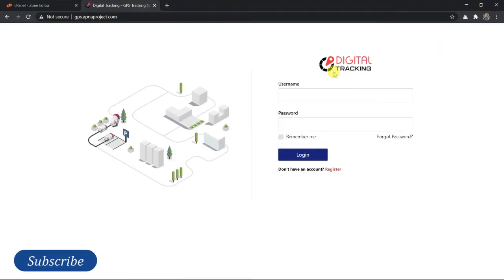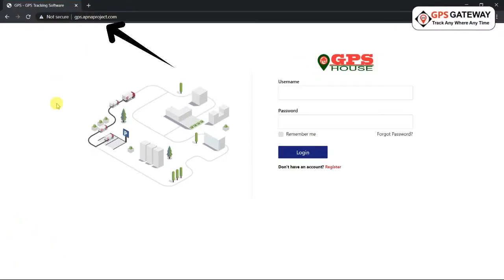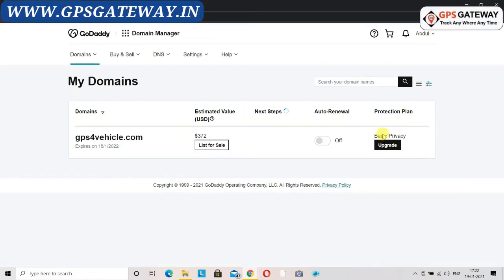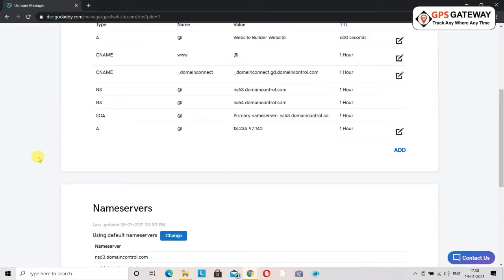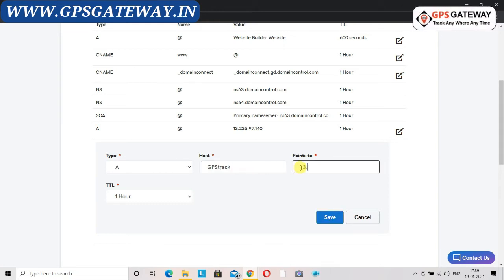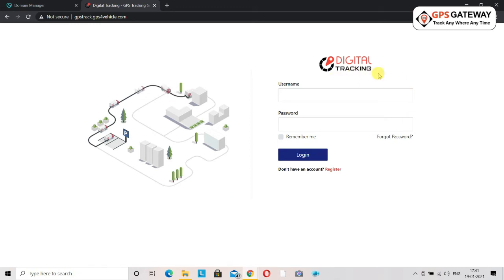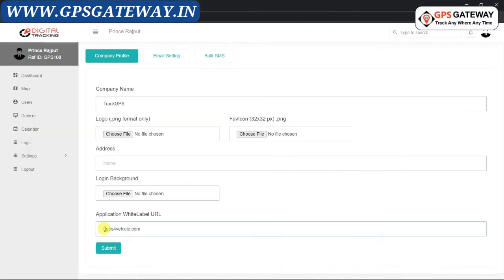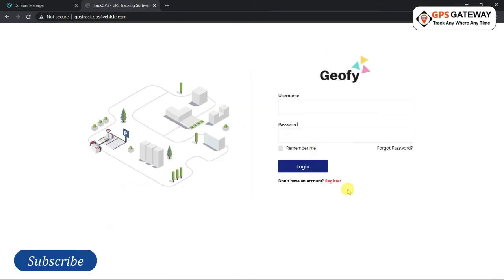Godaddy Subdomain ( English ) , White Labeling for the GPS tracking software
Commands for various devices

User Mobile App and user panel